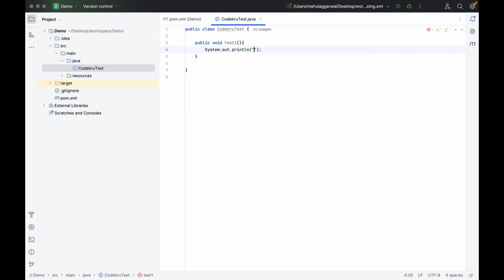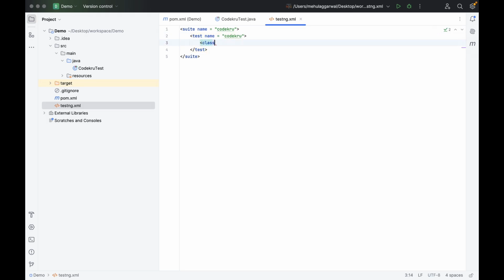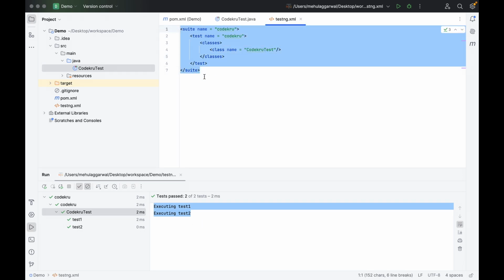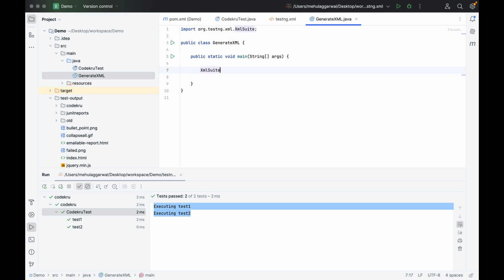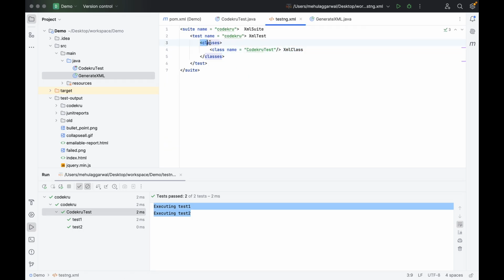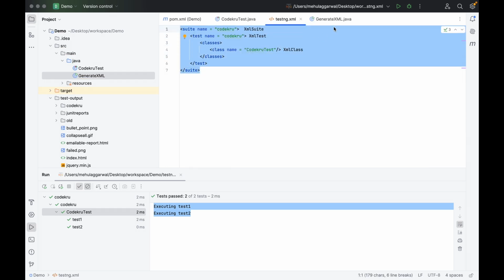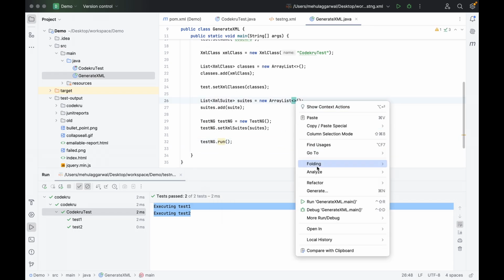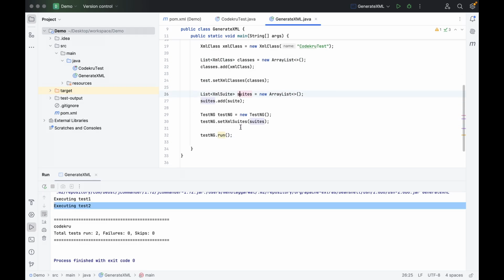Create Testng.xml file at Runtime || Using Java and TestNG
Are you looking to dynamically create testng.xml files at runtime? In this video, we dive deep into how to automate the creation of testng.xml files using Java, making your test execution more flexible and scalable.

By the end of this tutorial, you'll be able to generate testng.xml files on the fly, saving you time and effort in managing testng.xml files manually. This is a must-watch for anyone looking to optimize their test automation process with TestNG!